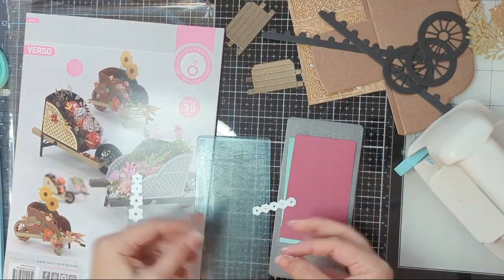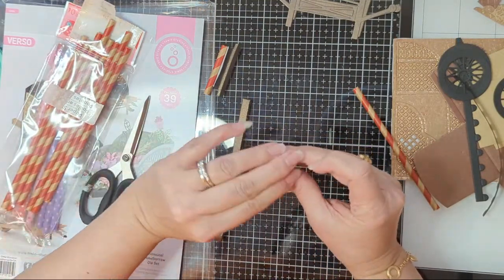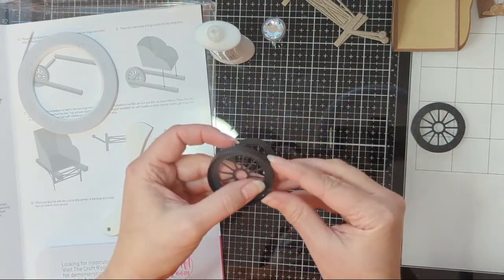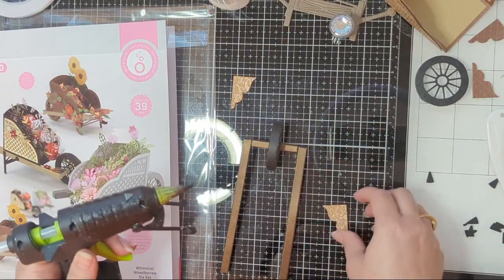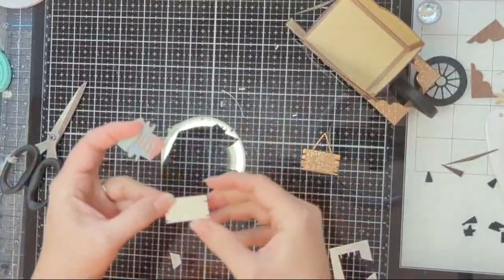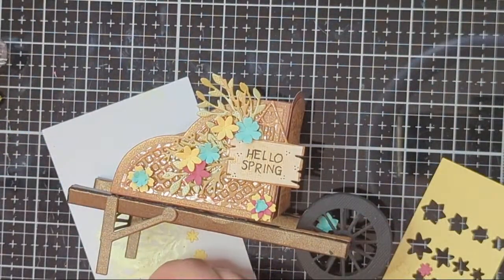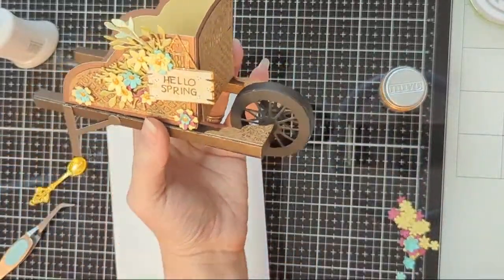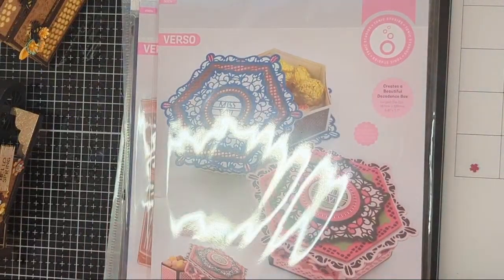Whimsical Wheelbarrow From Tonic Studios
are solely intended for adults.
for more details.
Be inspired, Be Blessed!